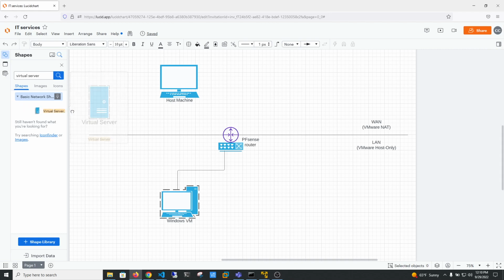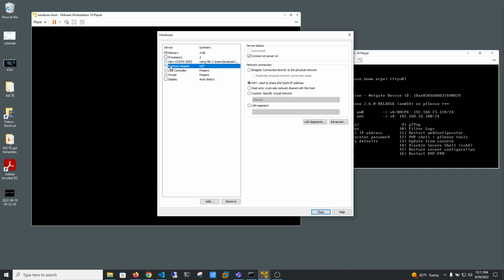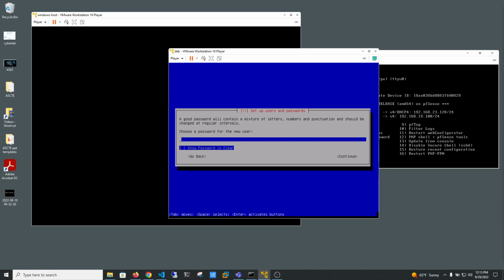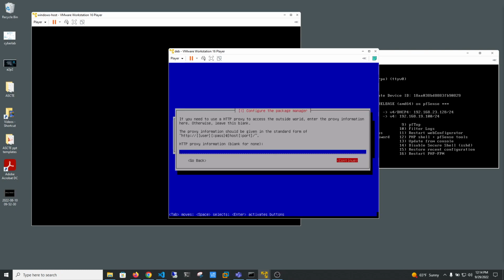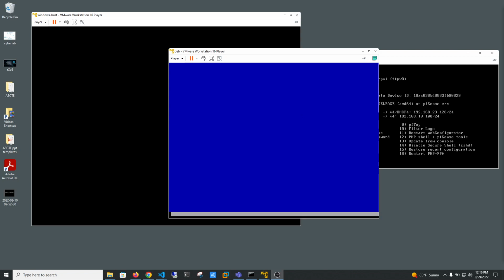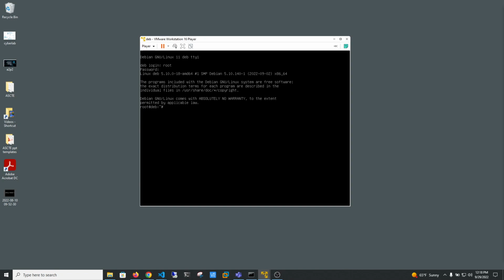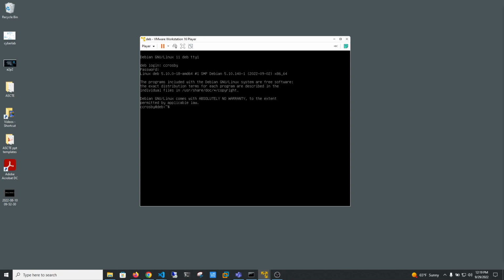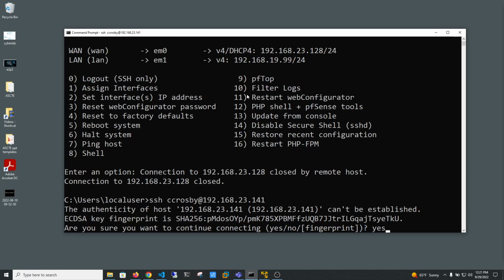03 Install Debian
Install a Debian Linux server on the VMware NAT network